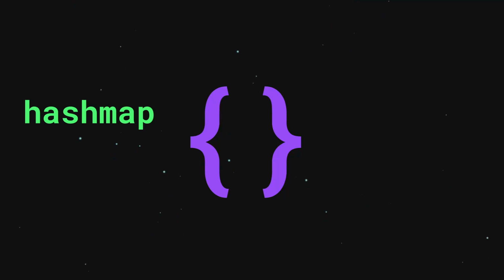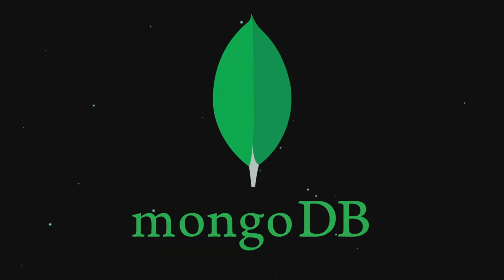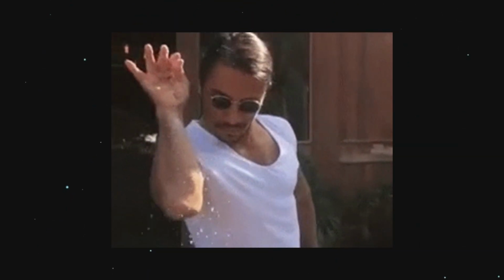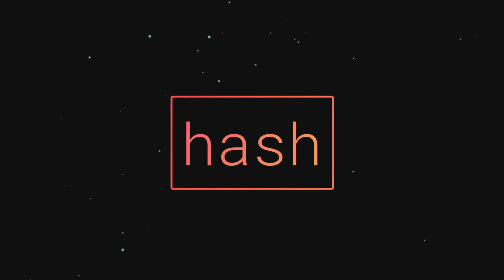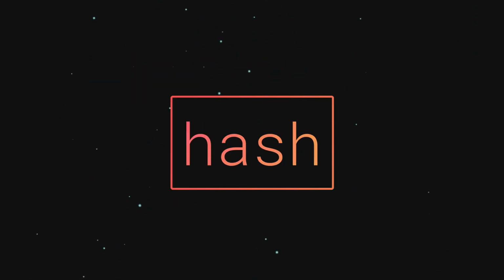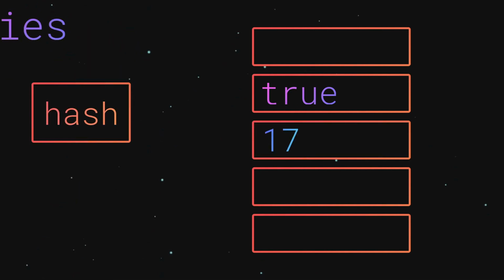How do dictionaries (hashmaps) actually work?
The hashmap (aka dictionary or associative array) is a data format where keys are associated to values, but using a clever algorithm which works in O(1) time. But how do these actually work?